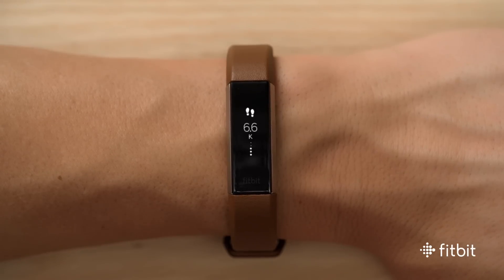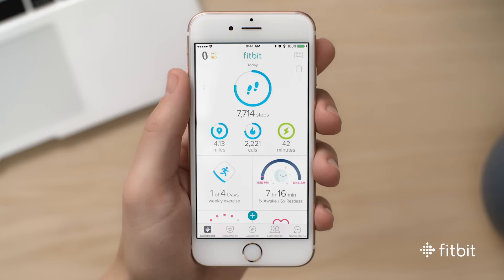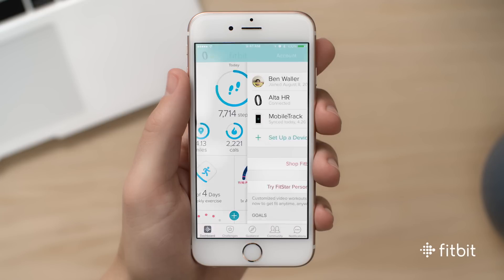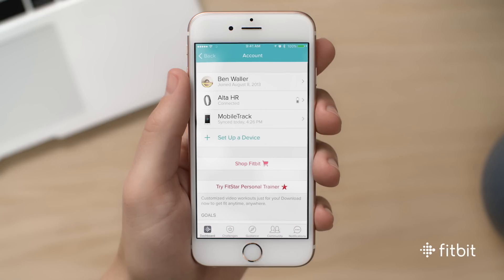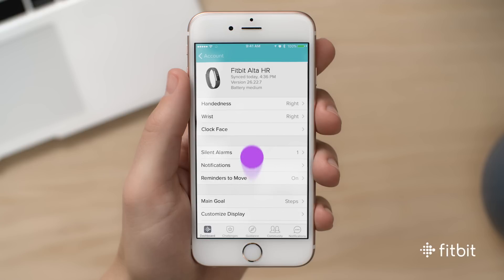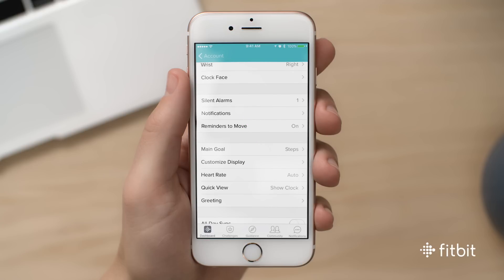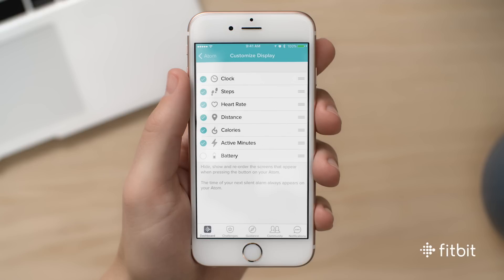Fitbit Alta HR: How to Navigate Your Display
Discover how to navigate Fitbit Alta HR so you can see your heart rate or stats like steps and calories burned at a glance.